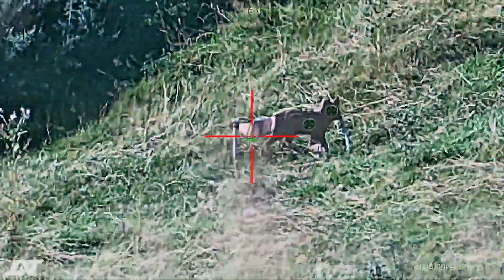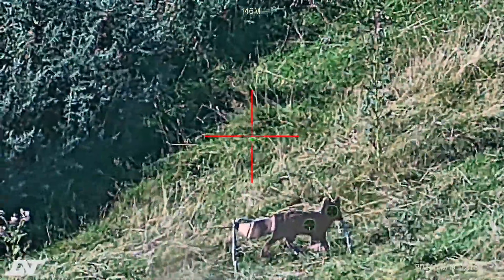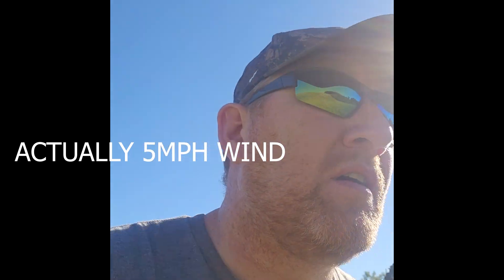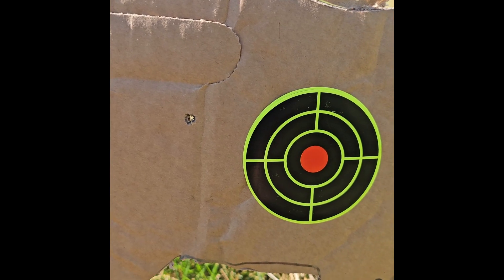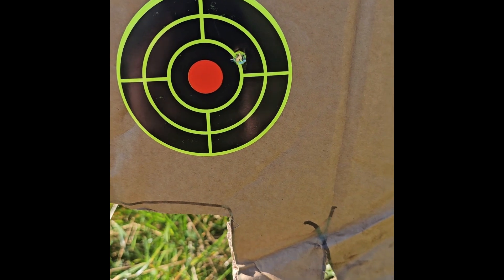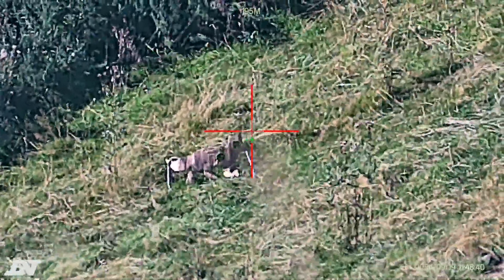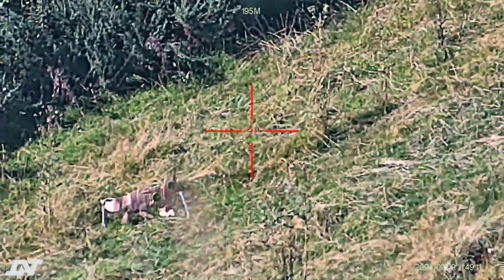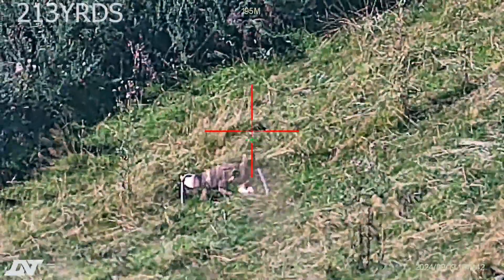DNT Zulus Testing Ballistic Calculator after Checking Zero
Today I was checking that the ballistic calculator on the DNT Zulus 520 is working ok after zero check